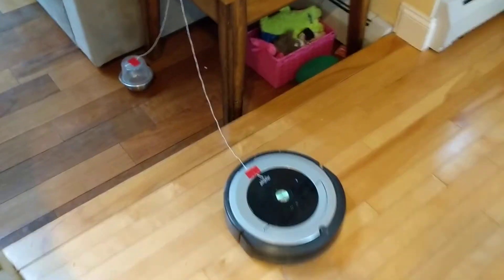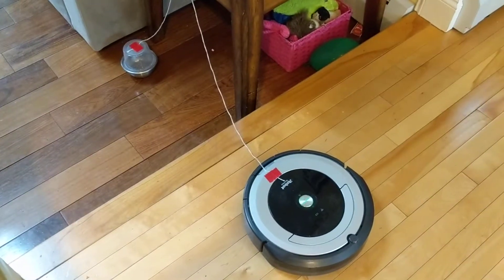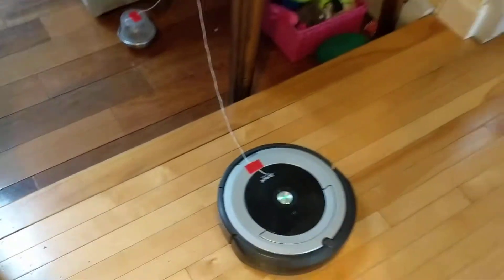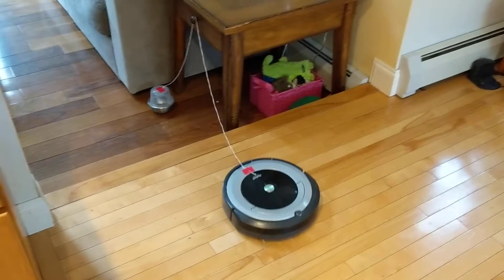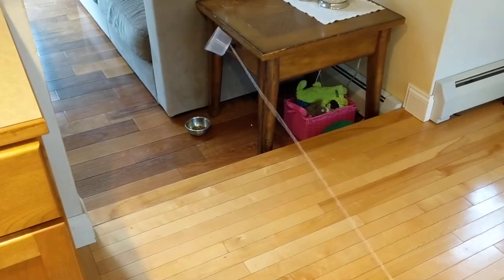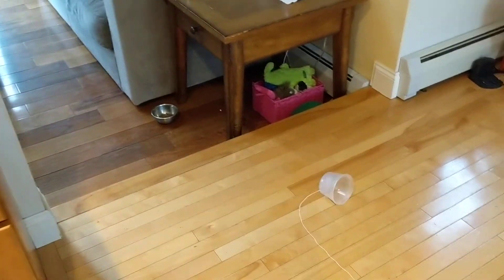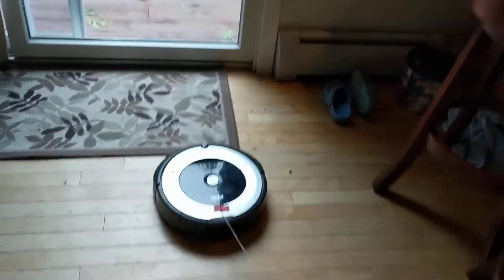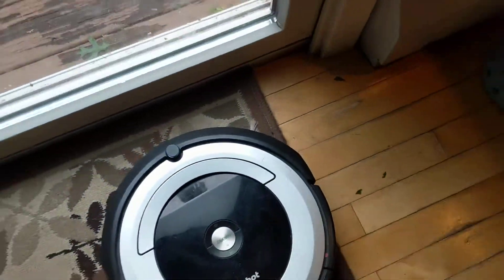How to feed a dog when you're not home.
I'm a little annoyed I haven't found alternate uses for my Roomba until now.